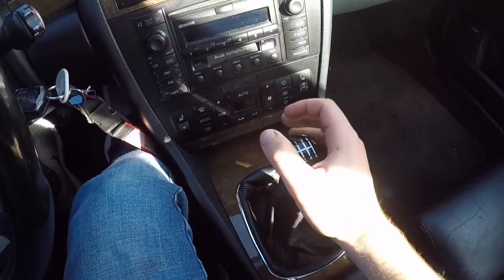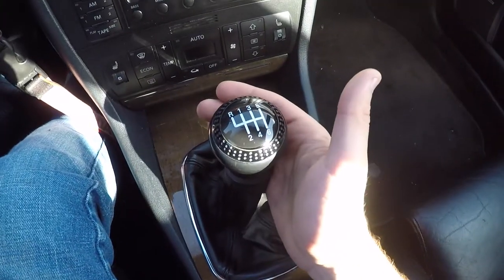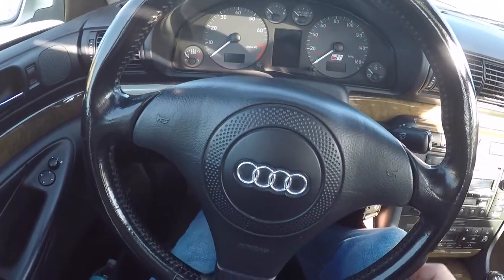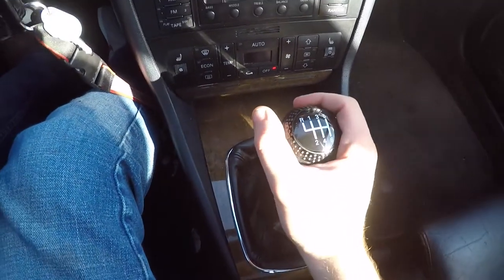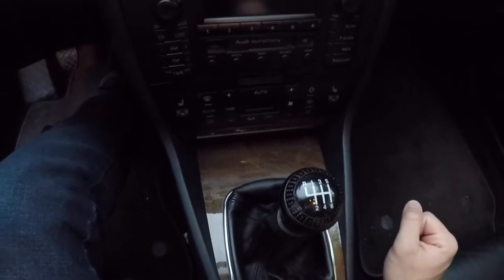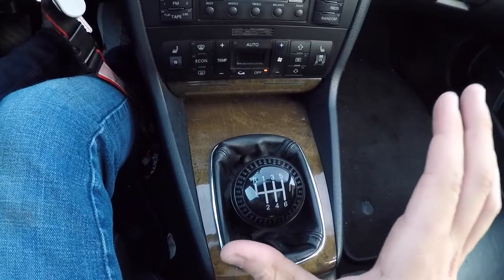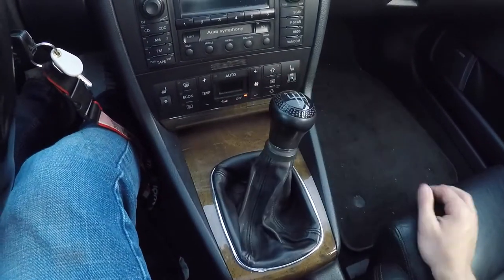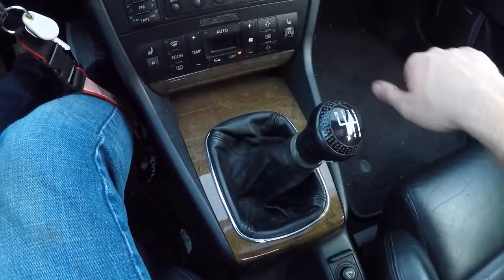How to Drive a Manual Transmission - Made Simple!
Learning how to drive a manual car is an essential skill that every person should learn at some point in their lift time. In this video, I teach the basics on how to drive a manual car. Make sure to share around and help others!